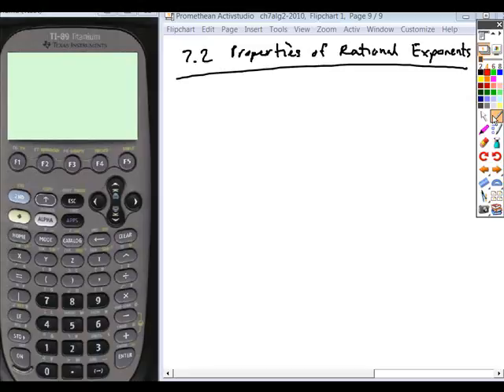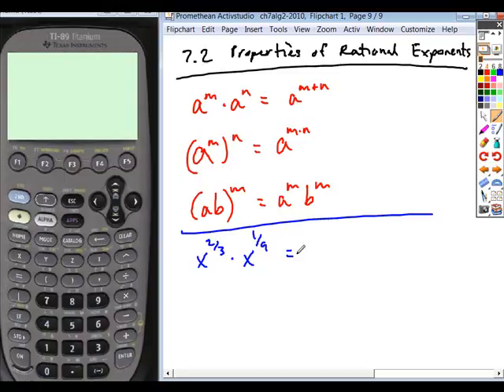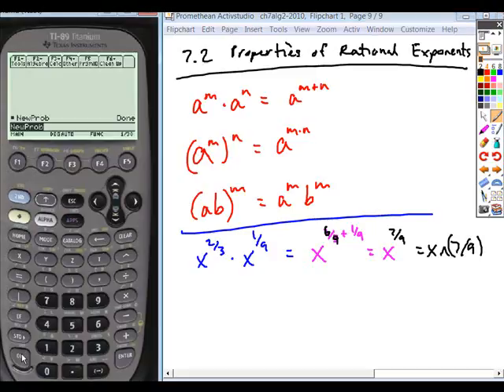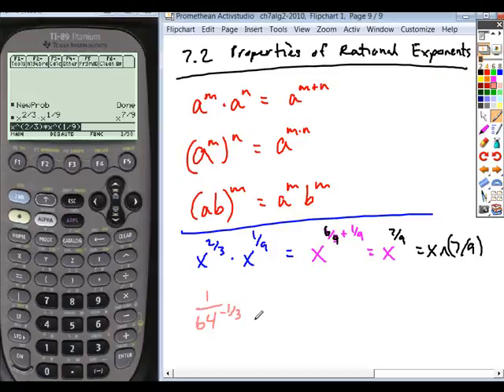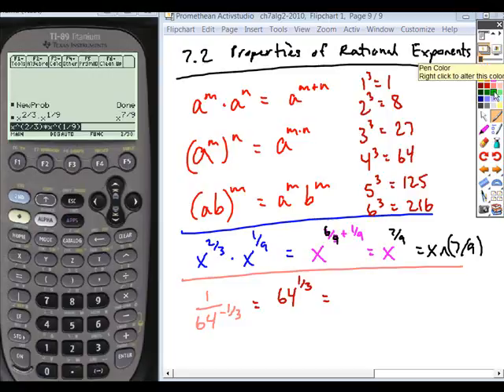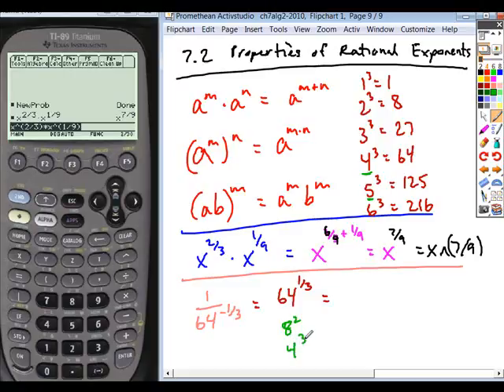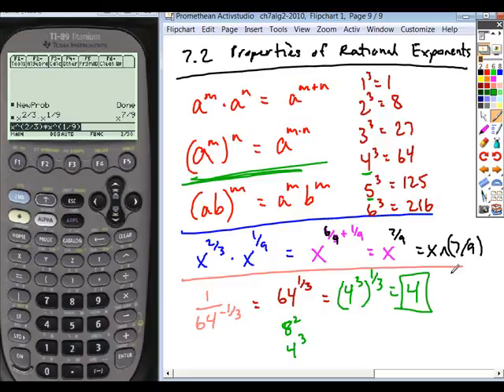7.2alg2_prop_rat_exp.wmv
7.2 alg2 properties of rational exponents